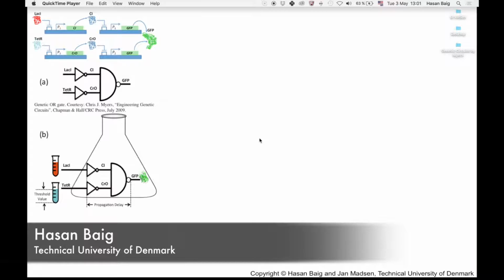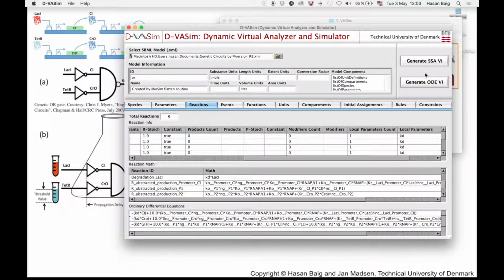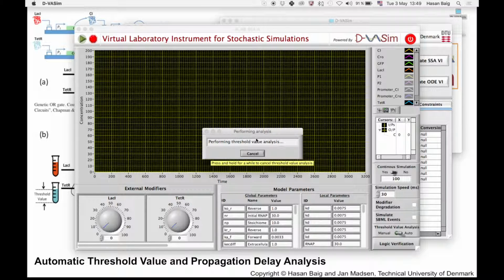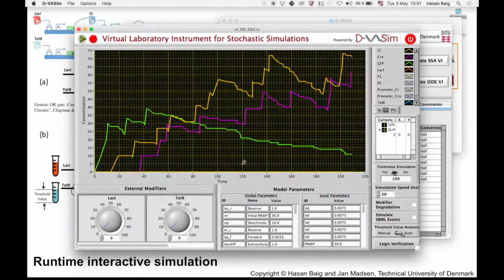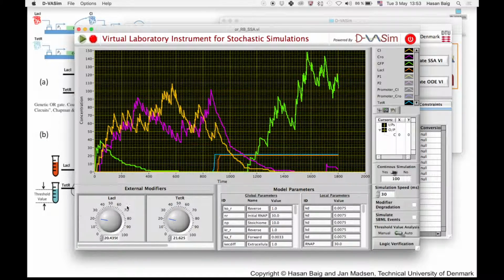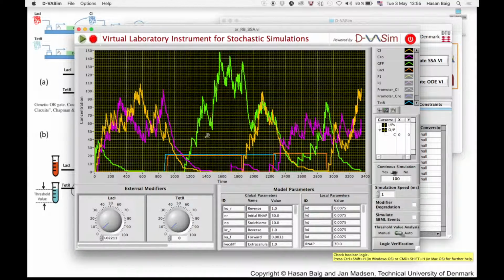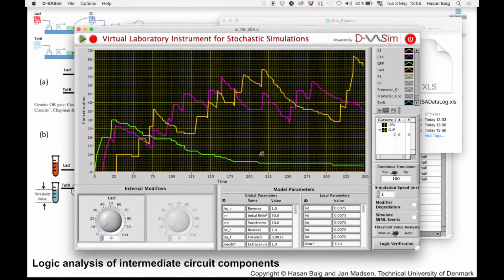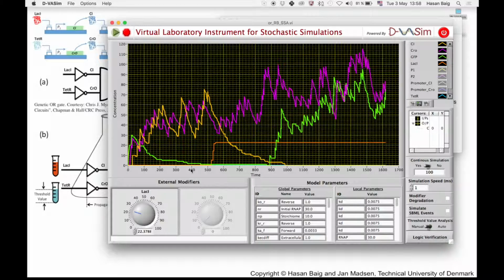Practical Demonstration of D-VASim.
In this video, it has been briefly shown how the stochastic simulation of SBML-based model of a genetic circuit can be performed. Moreover, the capability of D-VASim to estimate the threshold value and propagation delay of a genetic circuit is demonstrated. It has been further shown how D-VASim can assist user to analyze and verify the boolean logic exist in the genetic circuit model. D-VASim also allow users to analyze the boolean logic of intermediate circuit components. D-VASim is the first tool to facilitate the timing analysis of genetic logic circuits.